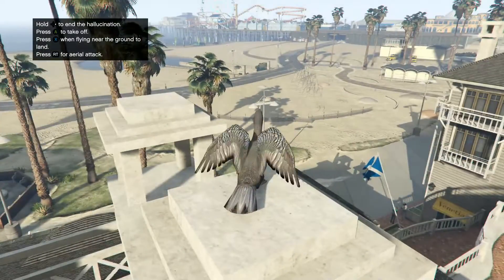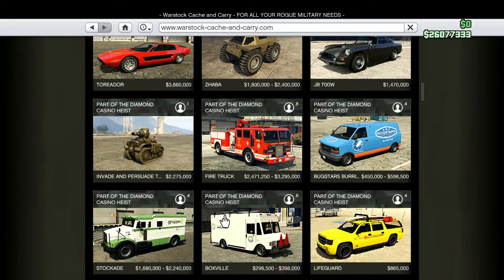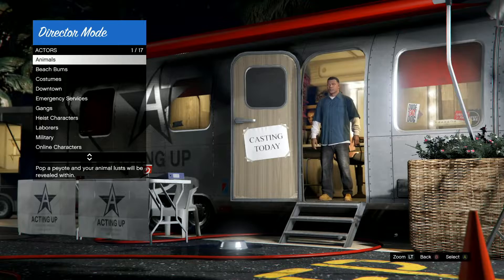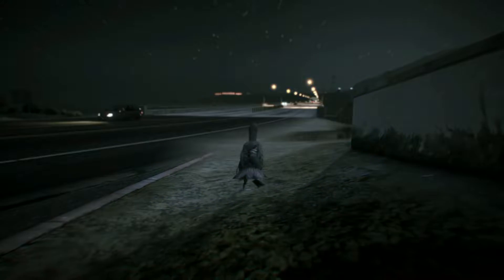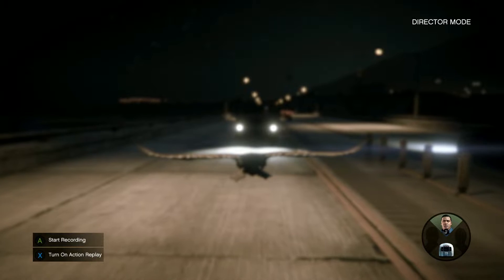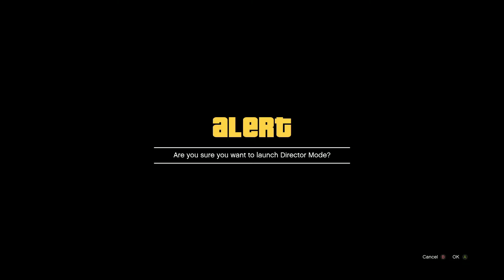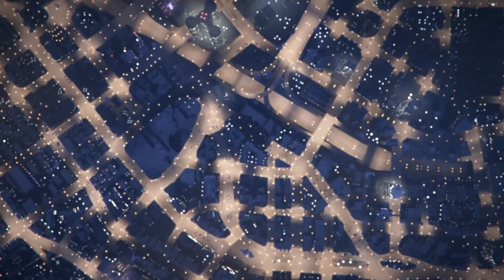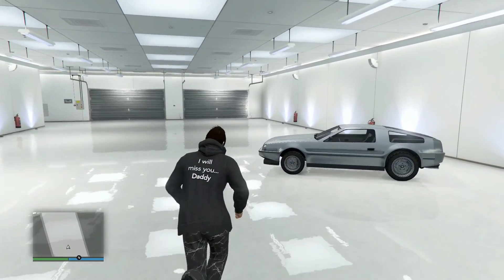Easy Frozen Money Glitch for Old Gen in GTA Online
Happy New Year! In today's video I'll be customizing the Truffade Adder in GTA Online!